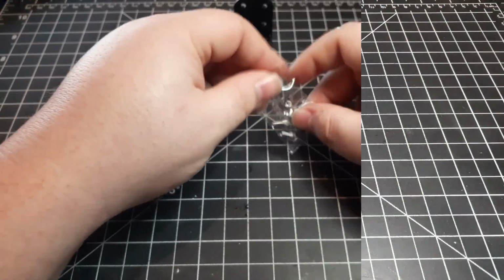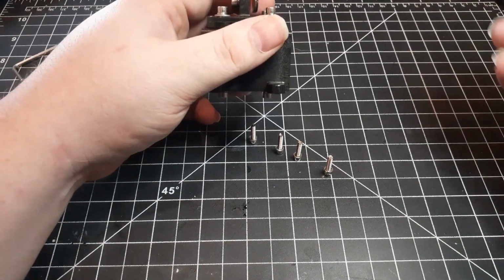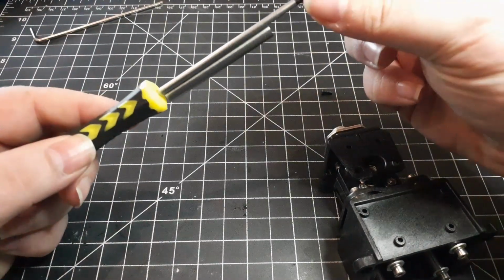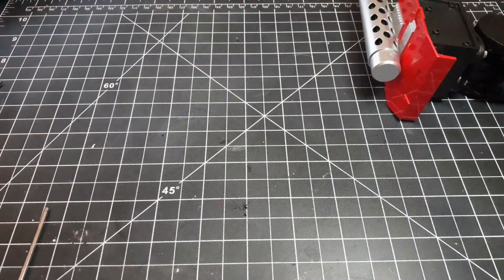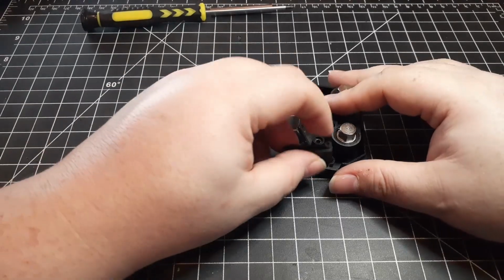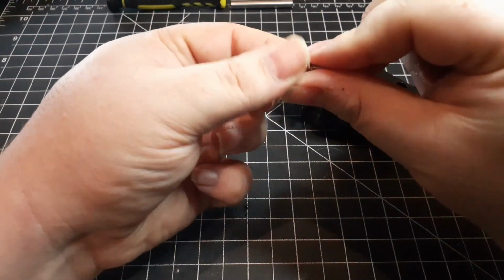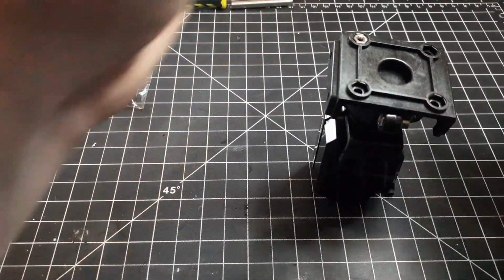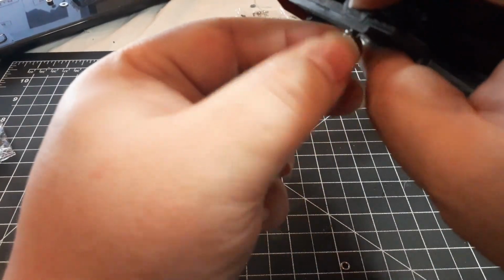Agora Models Build G1 Optimus Prime Pack 4 Pt 2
There are model kits we were never meant to build